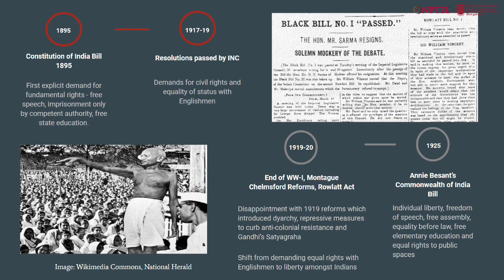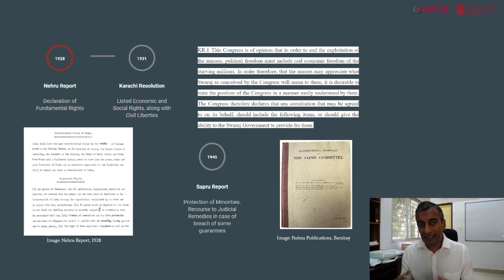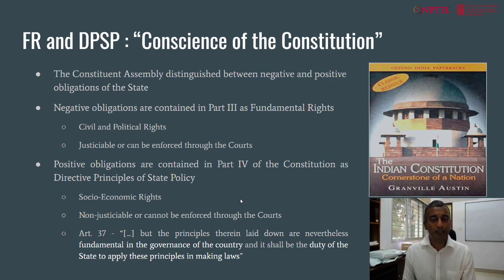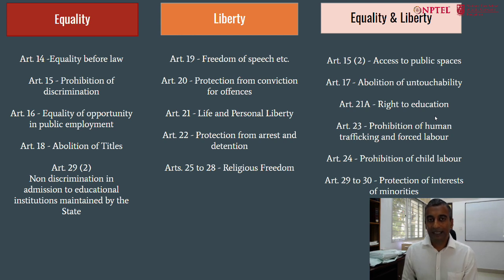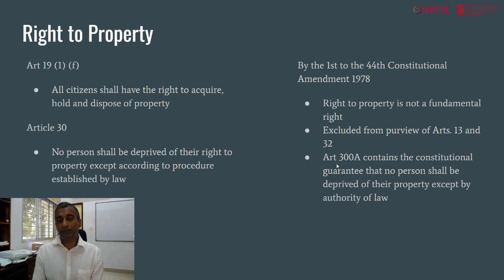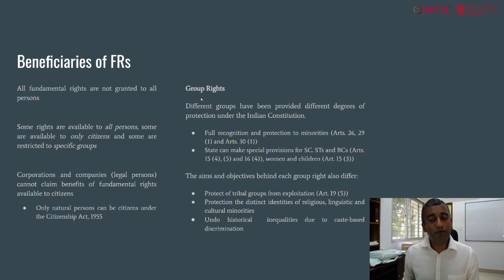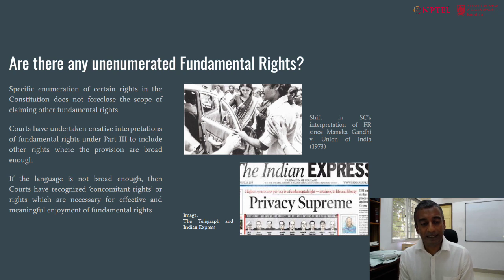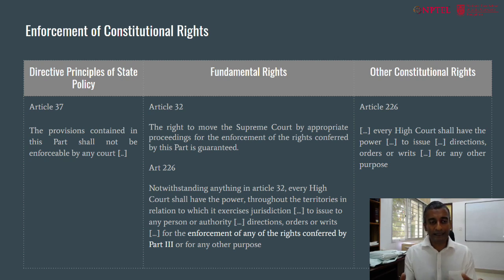mod05lec11 - Fundamental Rights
What Fundamental Rights do we have and are they absolute?
Who can we exercise these FRs against?
Who will protect these rights when they are violated?